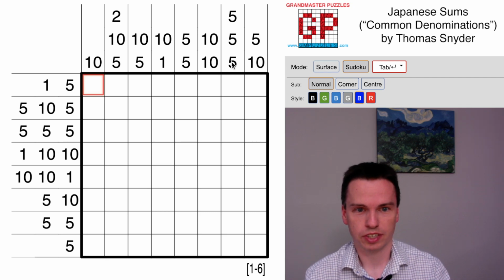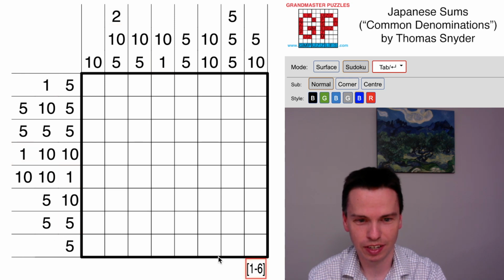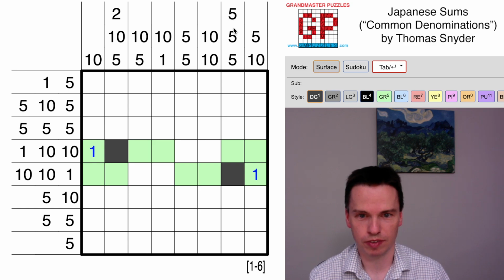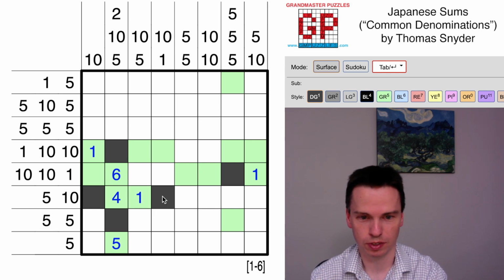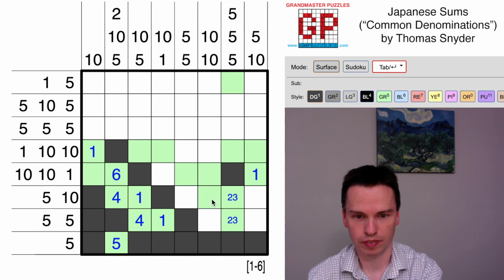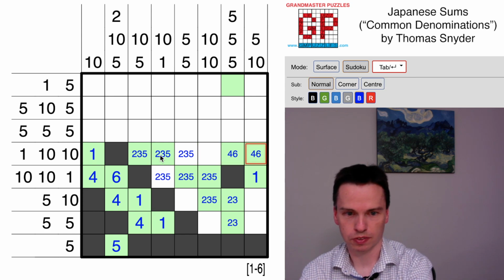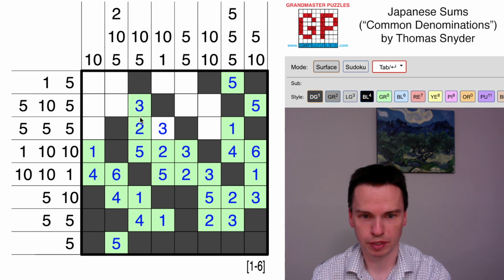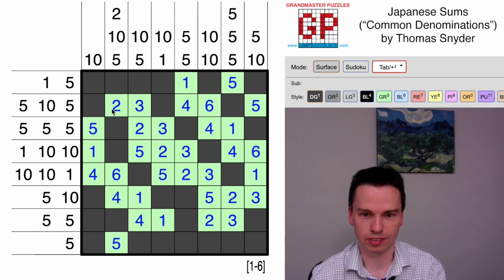GMPuzzles - 2022/06/29 - Japanese Sums by Thomas Snyder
With all the common denominations in this Japanese Sums puzzle, a key step will be thinking about all the ways to get to 10 and 5, particularly in the more crowded rows and column. Thomas Snyder describes his intended solving path for this puzzle in this video.

You can find more Japanese Sums puzzles in the fourth volume of Grandmaster Puzzles Quarterly in our e-store